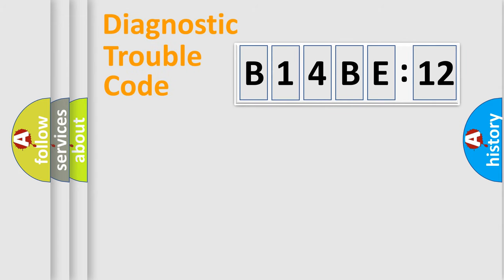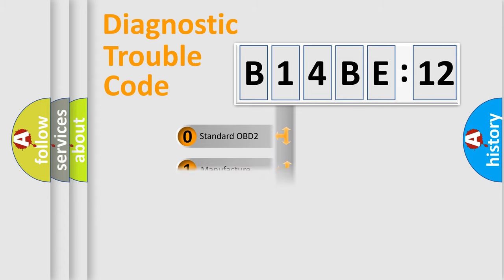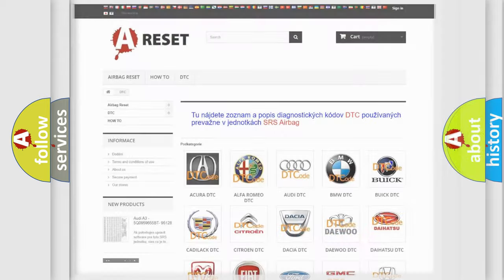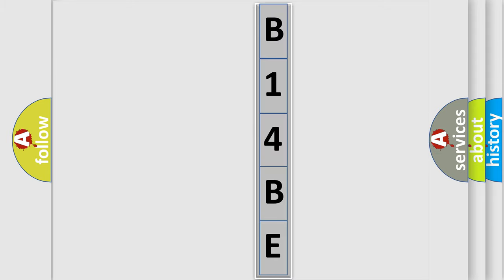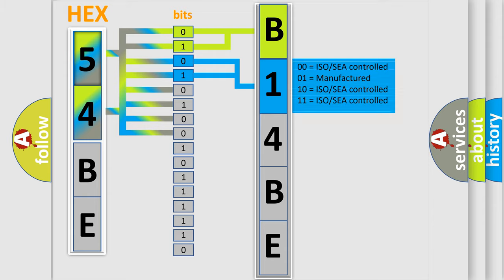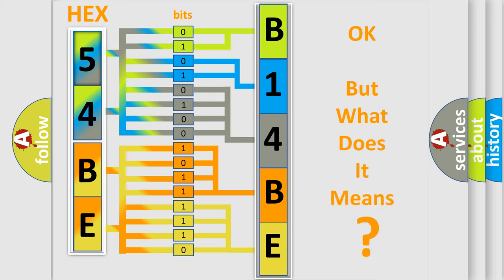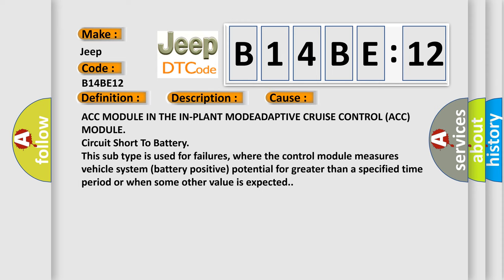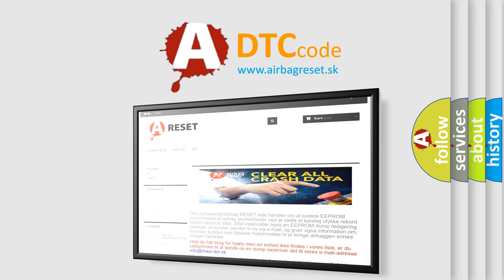DTC Jeep B14BE-12 Short Explanation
Contents:
0:21 Basic DTC analysis according to OBD2 protocol standard.
1:48 Insight into programming
2:58 A diagnostically understandable description of the Diagnostic Trouble Code
3:05 Basic error definition

Make:
Jeep
Code:
B14BE 12
Definition:
ECU In - Plant Mode Active
Description:
Module detects it is in the In-Plant mode.
Cause:
ACC MODULE IN THE IN-PLANT MODEADAPTIVE CRUISE CONTROL (ACC) MODULE
Failure Type: